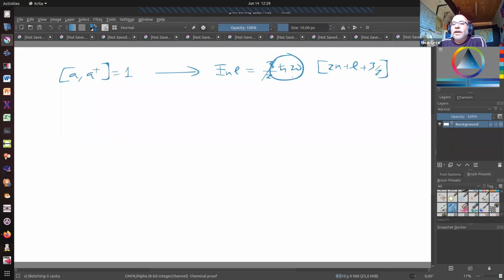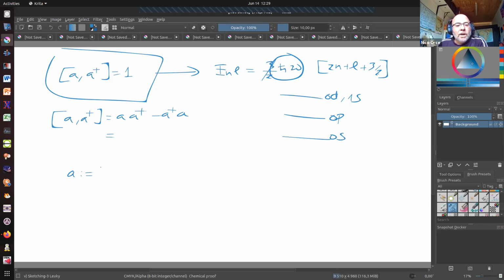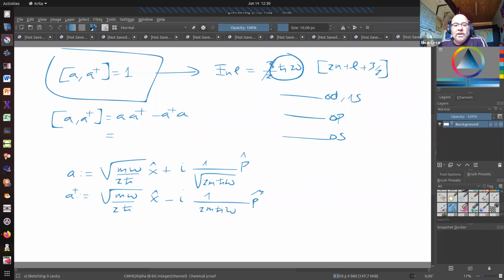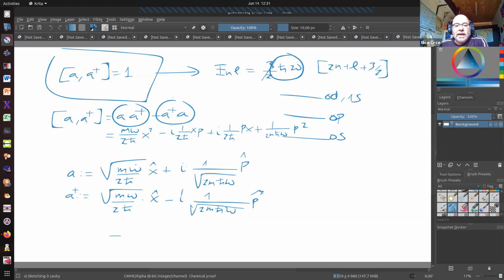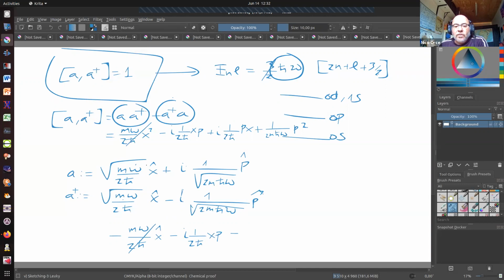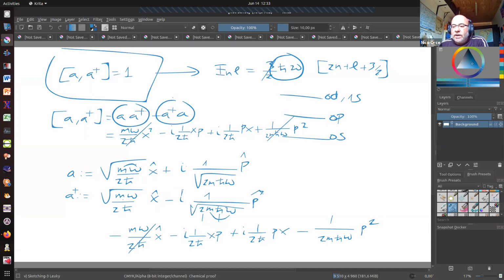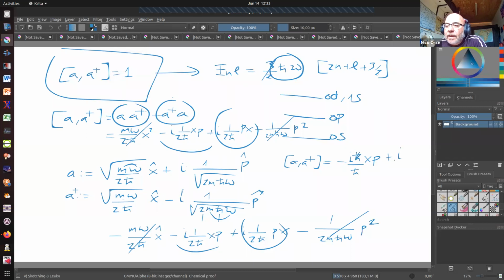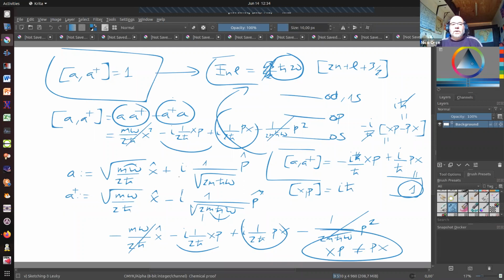Appendix A. Quantum Mechanics for Nuclear Physics.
Here we use Heisenberg's uncertainty principle to prove that [a,a†]=1, which allows for the determination of the eigenvalues of the Harmonic Oscillator, Enl, using second quantization.